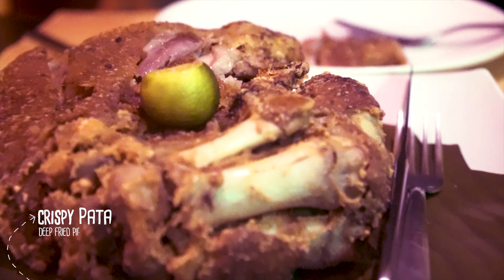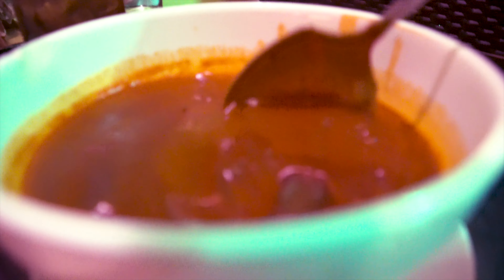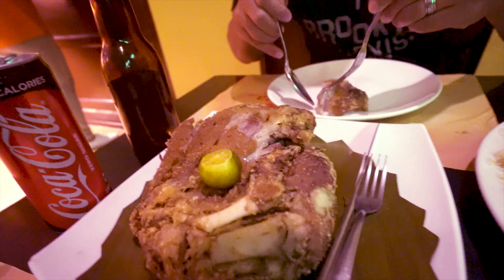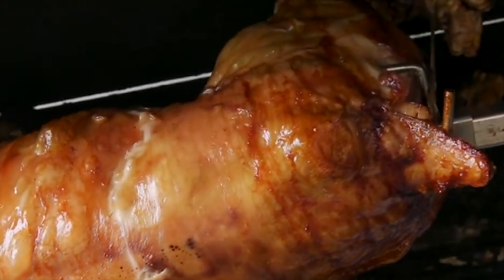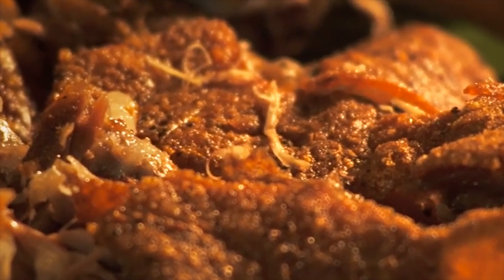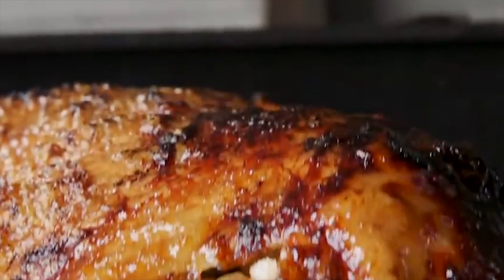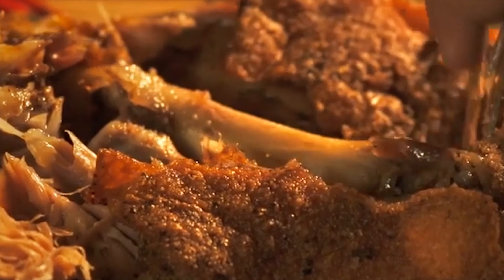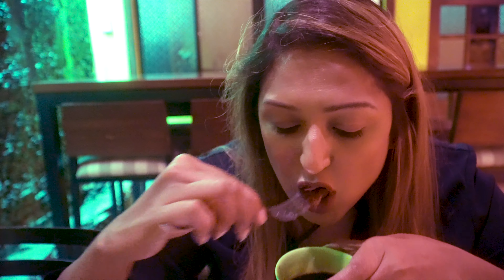Crispy Pata and Sizzling Pochana in CEBU, PHILIPPINES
It's our last night in Cebu, and of our entire vacation. we wend it with a delicious meal at Alejandro's crispy Pata.

we try crispy pata for the first time and sizzling pochana.

It was all so delicious,

We are back to our daily lives of working and exploring the fabulous city we live in NYC, but we will be uploading three times a week, with travel vlogs on tuesdays and thursdays, and NYC vlogs on Sundays.

check out some of our other vlogs, like our food adventures

Or some of our other travel videos

As AIRBNB HOSTS, we are available if you have any questions to ask about being a host or using Airbnb.. as hosts, we can offer you $40 in travel credits, just use the link provided

WHAT GEAR DO WE USUALLY USE

Canon G7X
Sony A6500